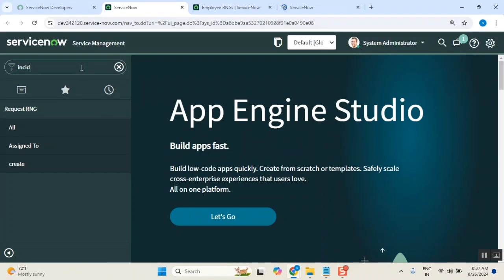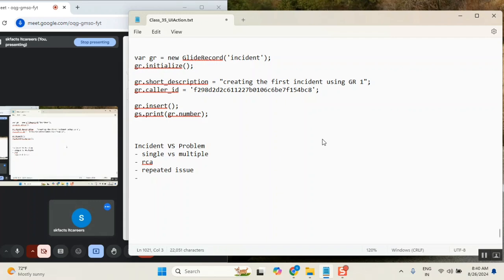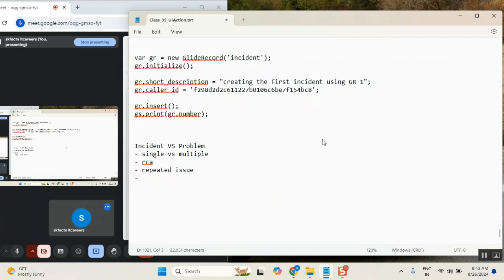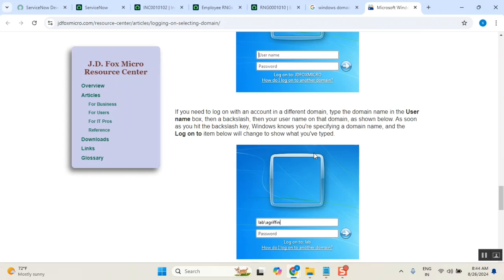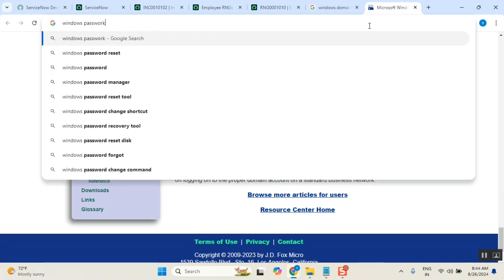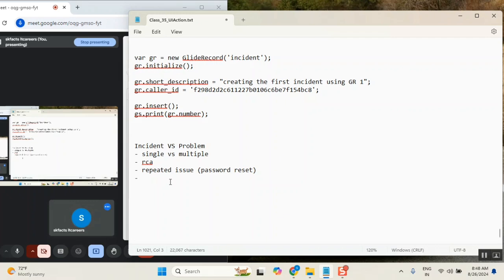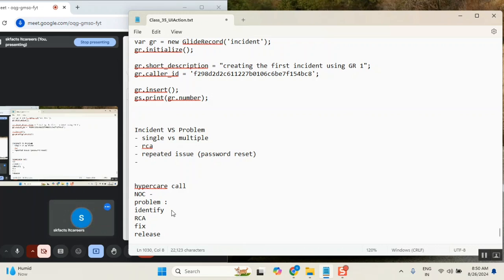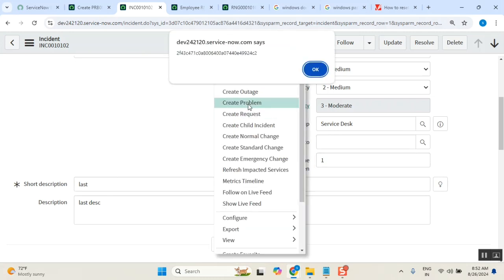Problem vs Incident vs Major Incident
What is problem management
What is incident management
What is major incident management
Difference between problem vs incident
Difference between major incident management vs problem management servicenow troubleshooting
problem ticket in servicenow
problem management life cycle in servicenow
servicenow developer realtime projects
servicenow testing interview questions and answers
service catalog interview questions servicenow
servicenow use cases examples
servicenow coding tutorials
basico servicenow interview questions
servicenow integration interview questions
incident management servicenow interview questions
servicenow admin interview questions and answers